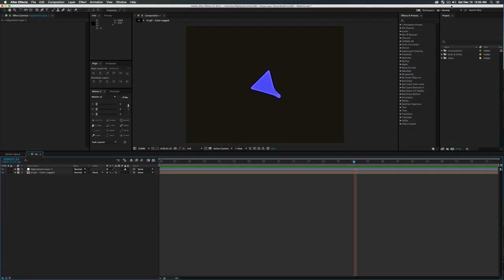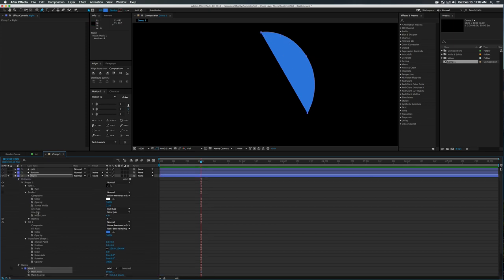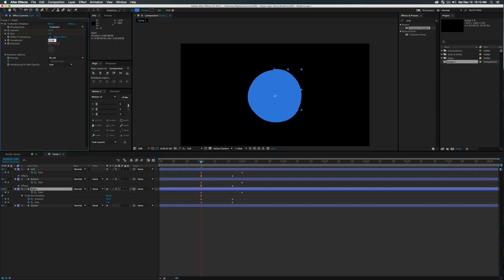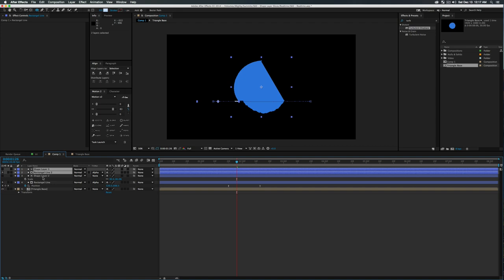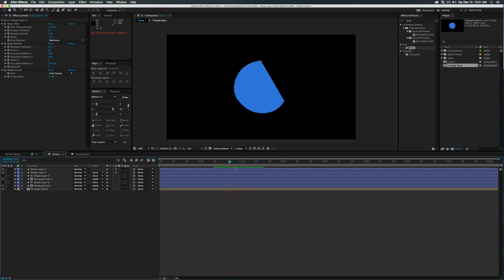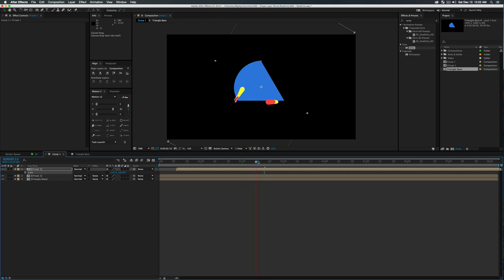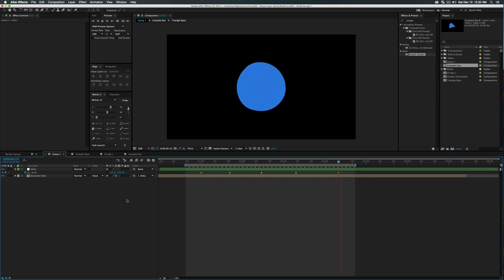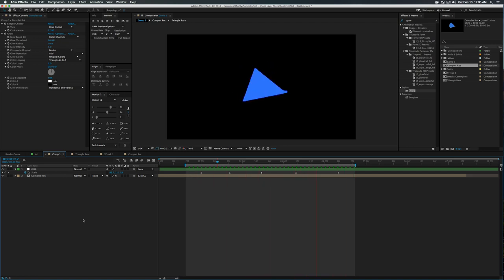Summit 60 - Shape Layer Slices - After Effects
Summit 60 - Shape Layer Slices

Hiya motiongrapher peeps! I had a short animation at the intro of the Motion 2 - Intro & Overview that I got a couple request of how to make. So ... here it is! Today we will cover tons of helpful aniamtion topics! We'll go over using Pre-Comps to save time and stacking effects to generate organic motion. Additionally, I'll show you how to optimize your Preview renders for fast playback!